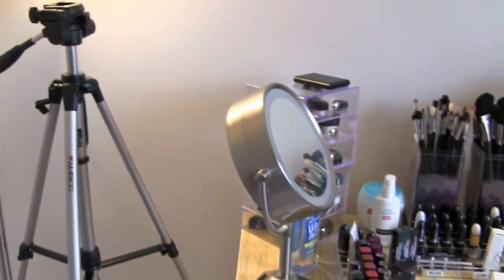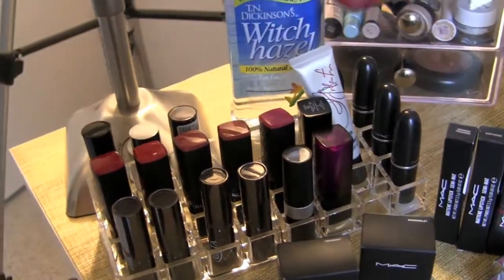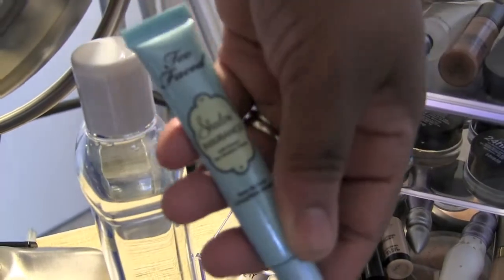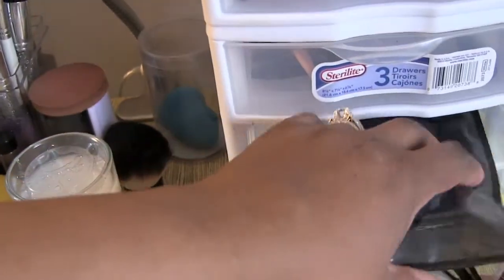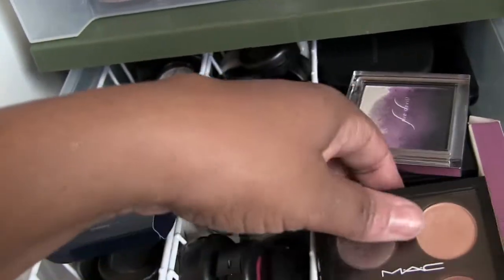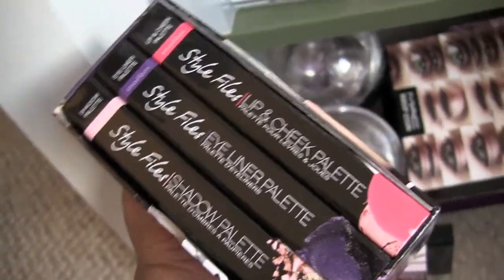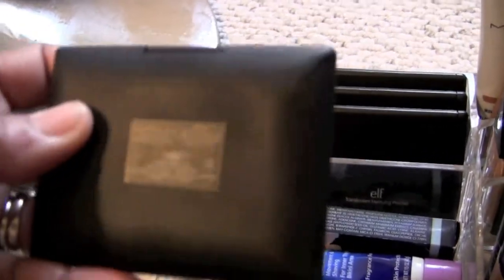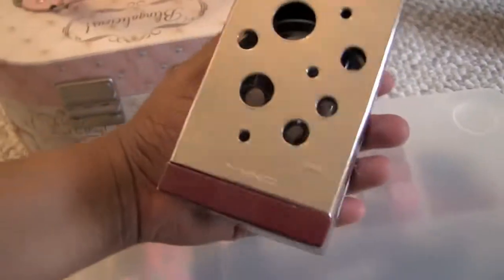Updated Makeup Storage Collection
Hey YT, I am doing a Updated Makeup/Storage Collection. This was a requested video and I have been trying to do it for a min, Let me know if you want to see something specific again,  Thx for watching,  Punkin